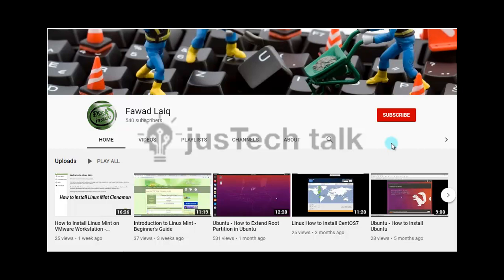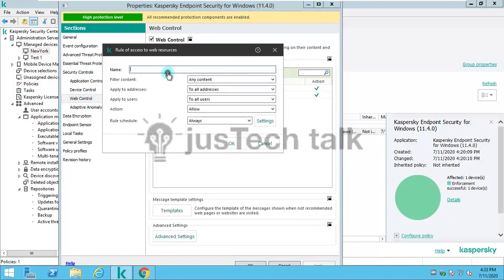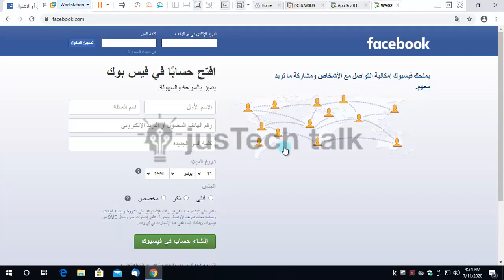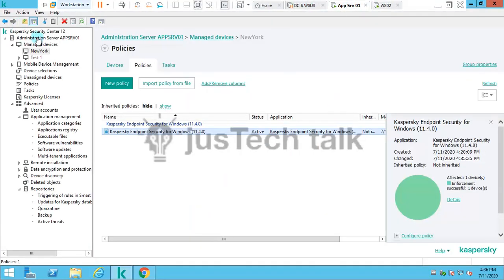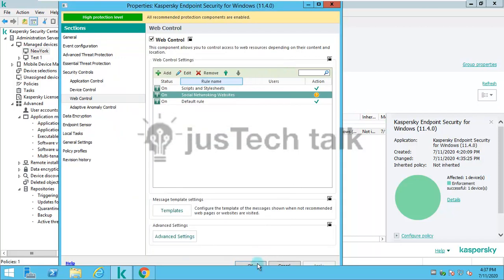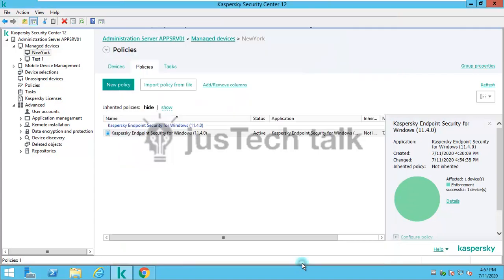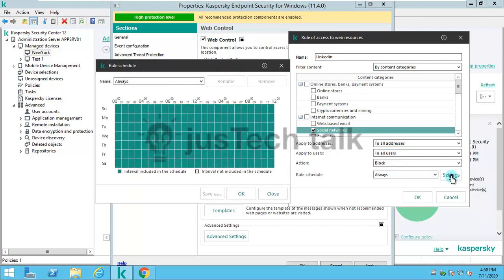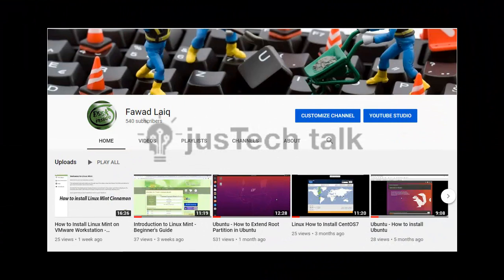Kaspersky Web Control - How to Block Facebook or Any Website Using Web Control - Step by step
In this video. I have explained web control feature of Kaspersky Endpoint Security and how can we use Kasepersky Security Center in order to block different websites including social media, pornography, gambling etc.